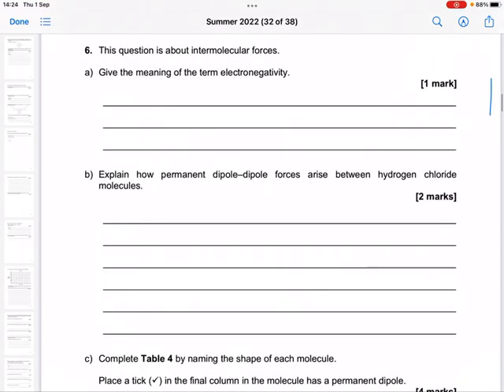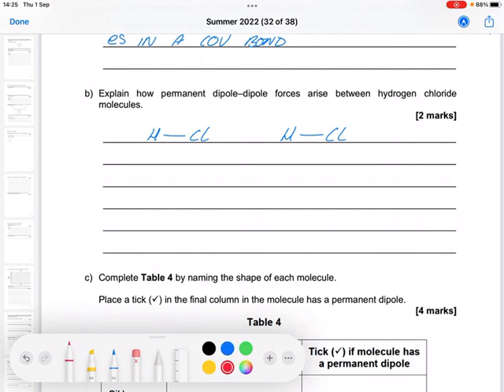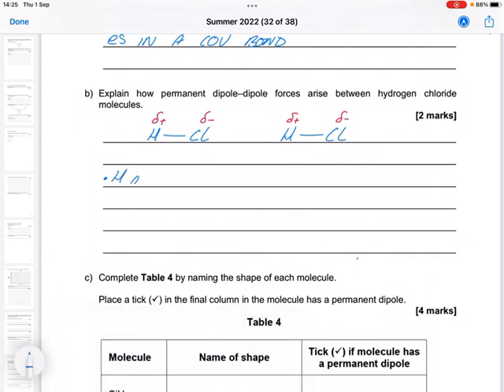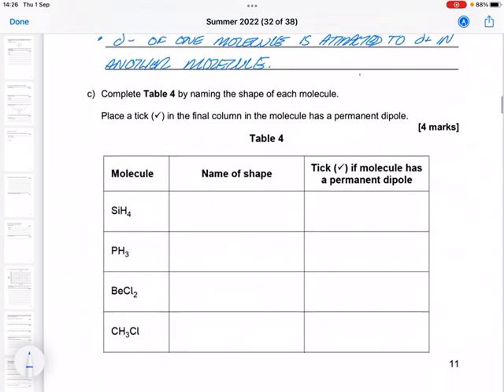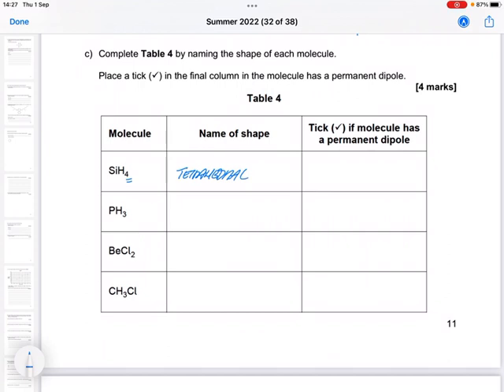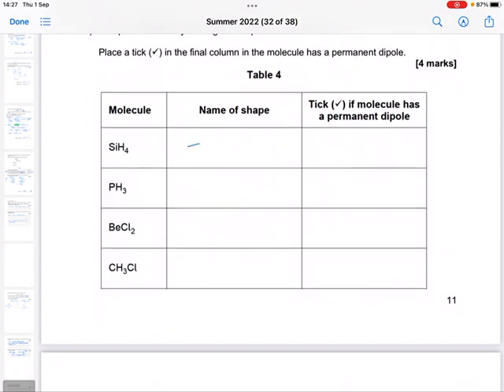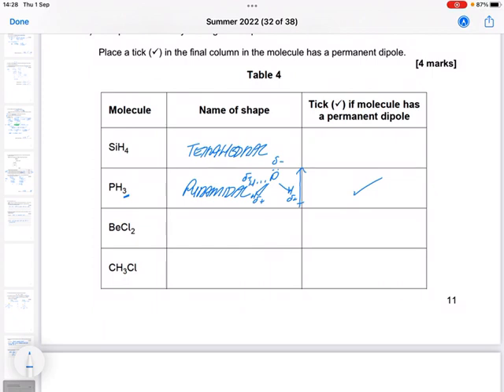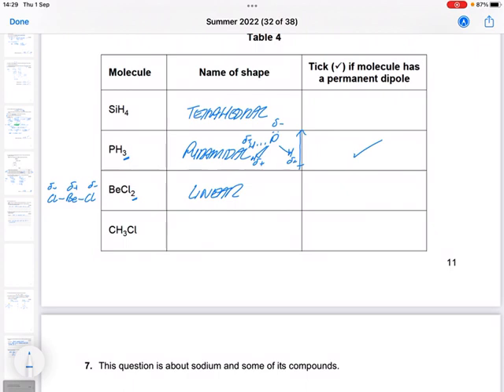2017 7404/1 Question 5